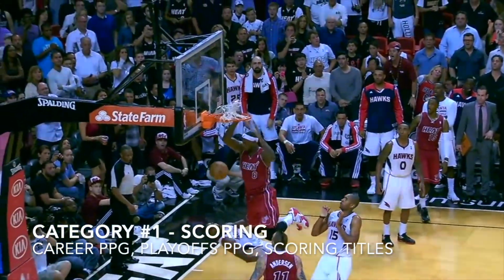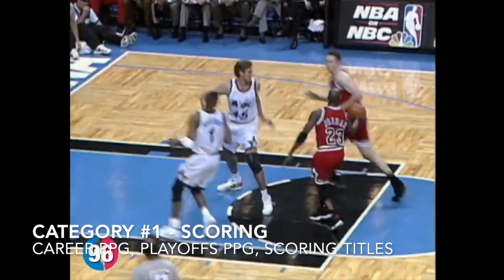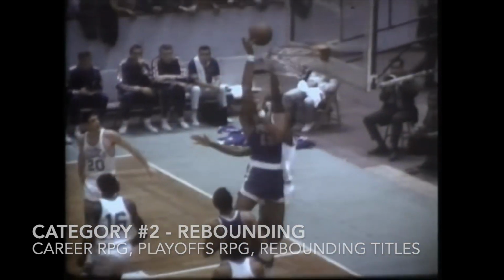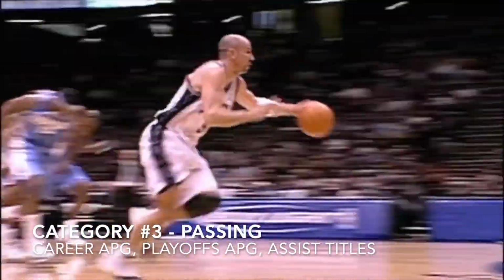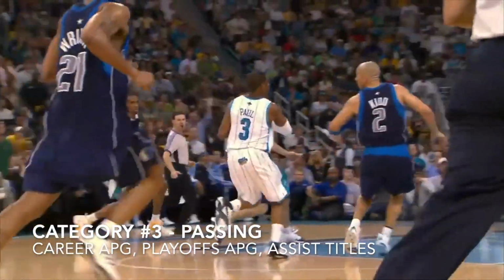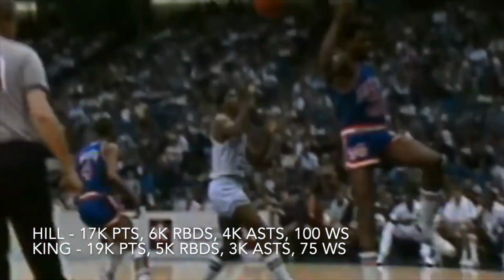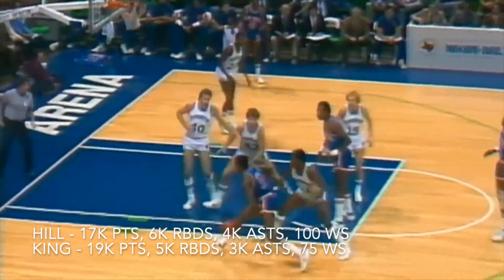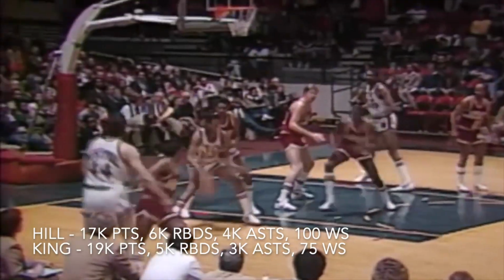VS Series Episode 33 - Grant Hill vs Bernard King - who was greater?